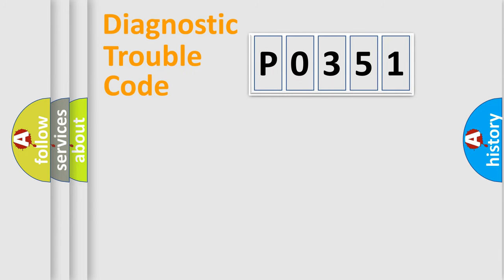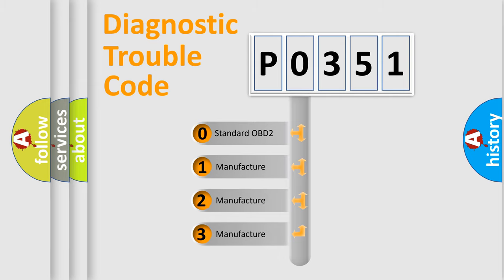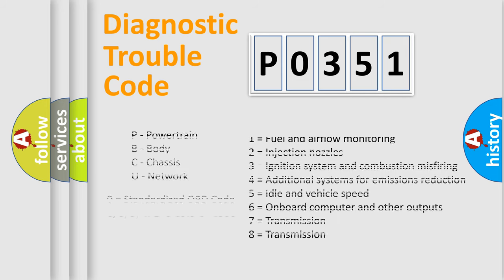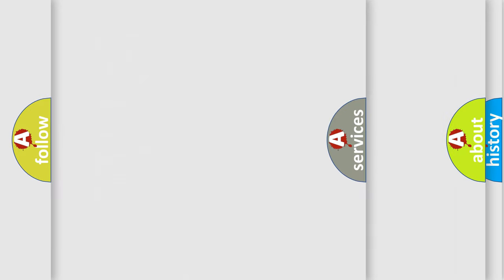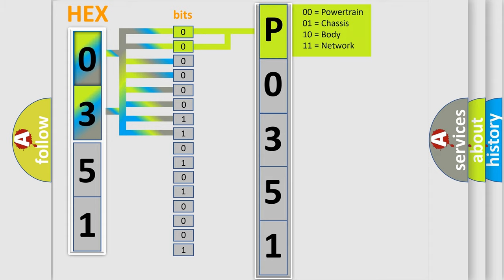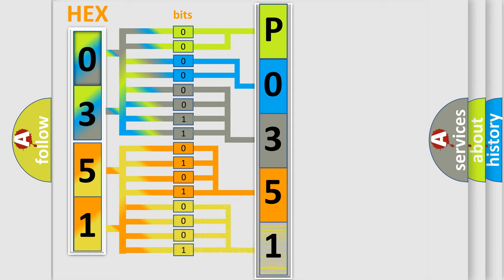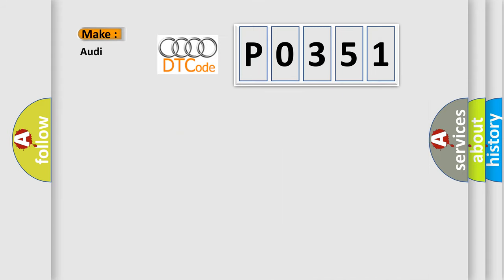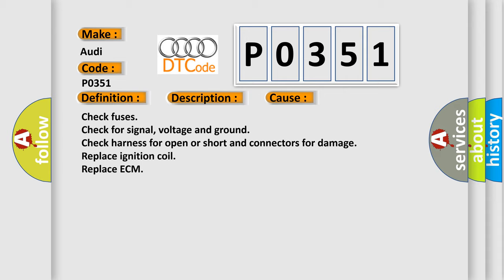DTC Audi P0351 Short Explanation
Contents:
0:21 Basic DTC analysis according to OBD2 protocol standard.
1:48 Insight into programming
2:58 A diagnostically understandable description of the Diagnostic Trouble Code
3:05 Basic error definition

Make:
Audi
Code:
P0351
Definition:
Ignition Coil A Primary/Secondary Circuit
Description:
Engine speed,  higher then680 RPM
Cause:
Check fuses
Replace ignition coil
Replace ECM